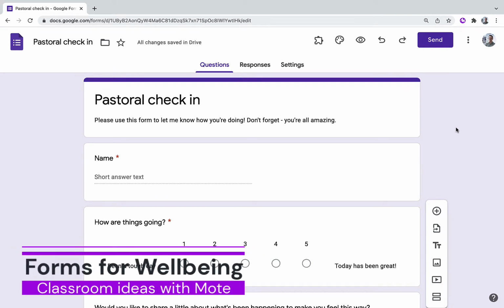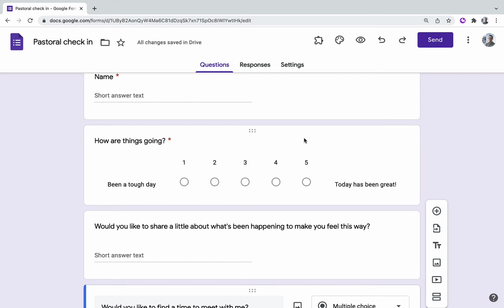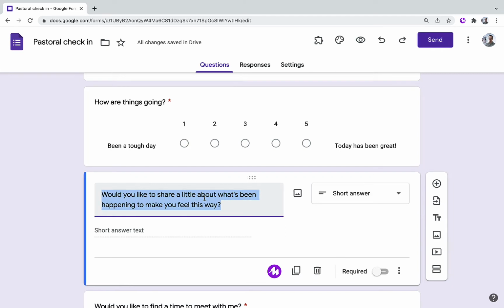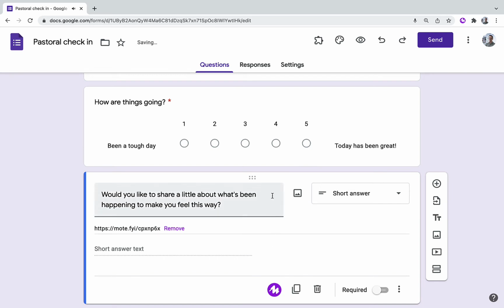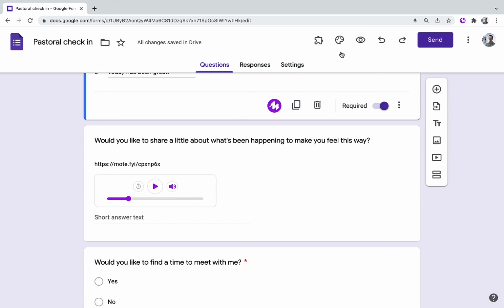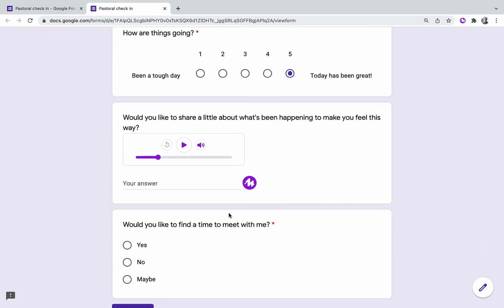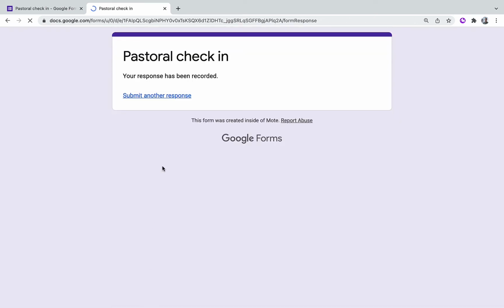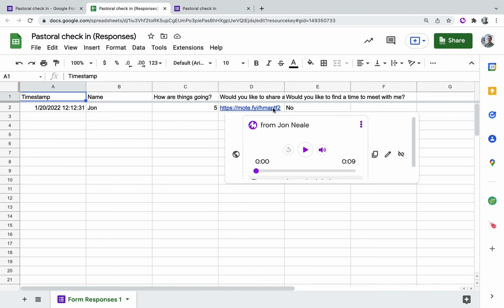Mote and Google Forms for Wellbeing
Let us take you through how to use Google Forms and Mote for pastoral and wellbeing check-ins with your students